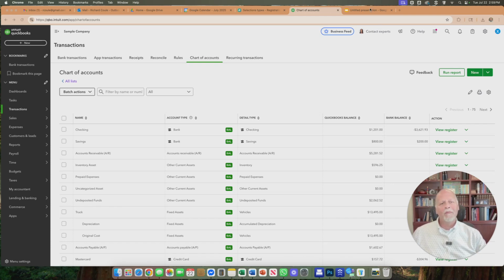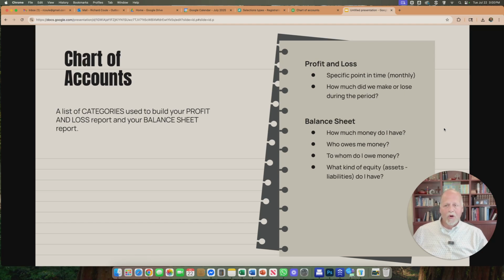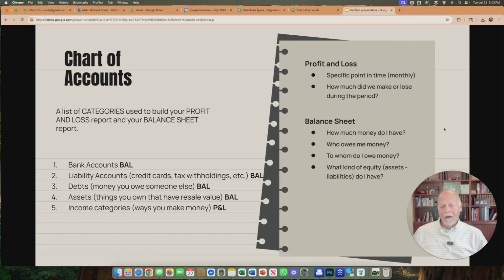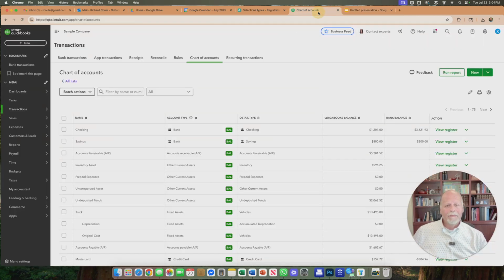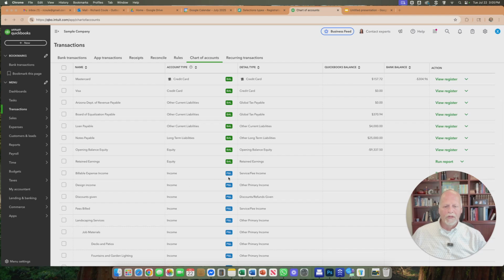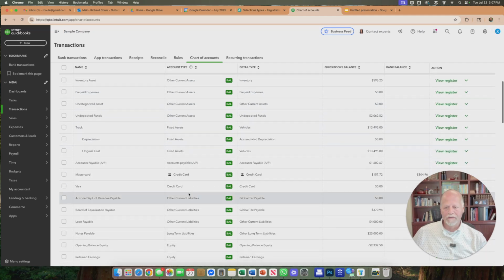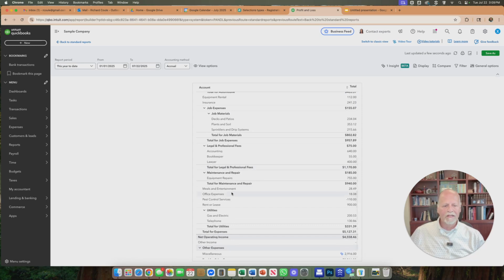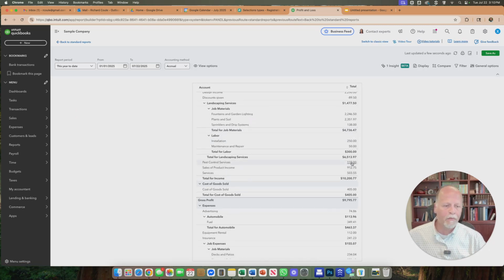Understanding Your Chart of Accounts in QuickBooks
In this video, I explain the chart of accounts in QuickBooks and its importance for tracking your business's financial health. The chart of accounts categorizes your transactions, helping you generate profit and loss reports as well as balance sheets. I discuss different account types, including bank accounts, liabilities, assets, income, and expenses, emphasizing that you can customize your chart to suit your needs. Remember, you don't have to use every item; keep it simple or detailed based on your business requirements.